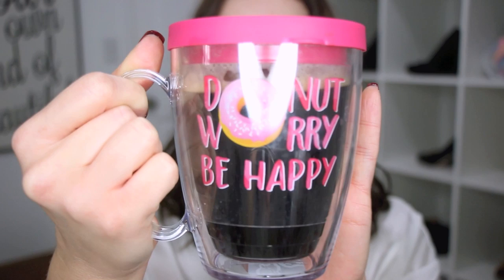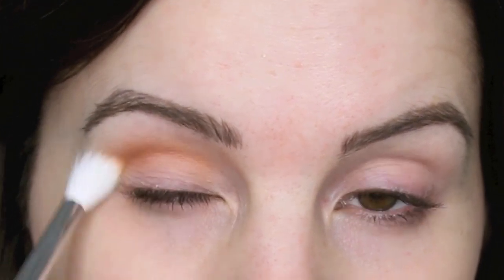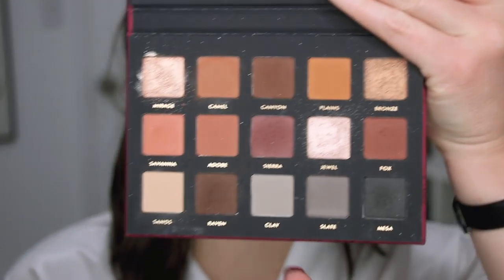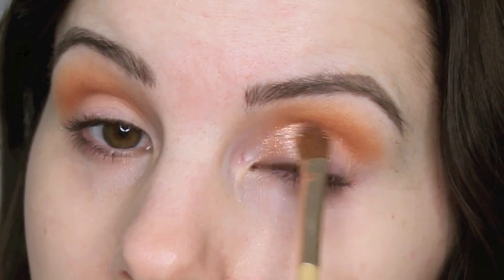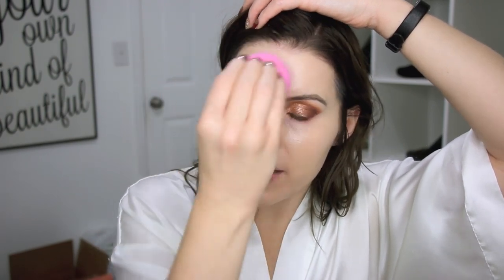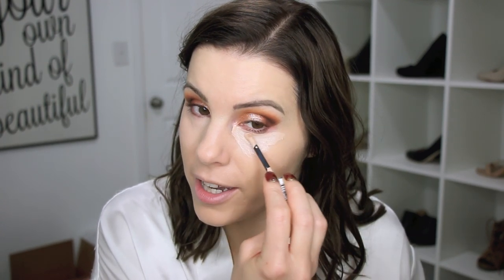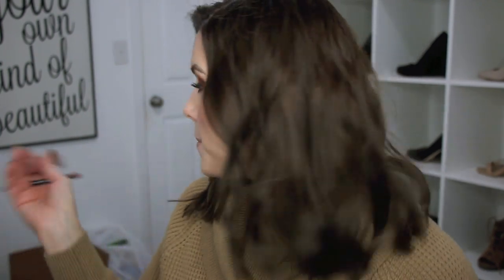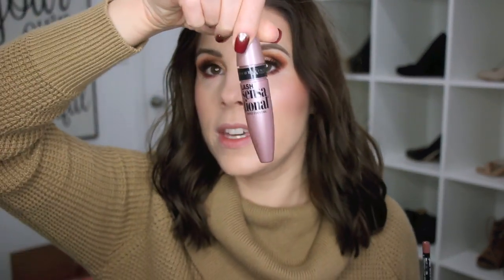Chatty GRWM // NEW Hair + Alter Ego SAHARA Palette!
Chatty Get Ready with Me using the New Alter Ego Sahara Palette and I also reveal my new hair color!

Morphe M441 Brush
Jane Iredale Deluxe Shader Brush
ANASTASIA BEVERLY HILLS Dewy Set Setting Spray
Sigma E25 Brush
Morphe M506 Brush
FIRST AID BEAUTY Ultra Repair Face Moisturizer
Biore UV Aqua Rich Watery Essence SPF 50+
LANCÔME Teint Idole Ultra Long Wear Foundation - 210 Buff N
REVLON PhotoReady Candid Concealer - Vanilla
Wet n Wild Makeup Sponge
BECCA Under Eye Brightening Setting Powder
Real Techniques Setting Brush
Wet n Wild Coloricon Bronzer - Reserve Your Cabana
elf Powder Brush
BENEFIT COSMETICS Precisely My Brow - 03
BENEFIT COSMETICS Gimme Brow - 03
NYX HD Blush - Taupe
Wet n Wild 10 Piece Brush Set (used the Contour and Powder brushes from this set)
COVERGIRL Classic Color Blush - Soft Mink
Wet n wild Angled Blush Brush
Sigma E30 Brush
FLOWER BEAUTY Seal The Deal Hydrating Setting Spray
Physicians Formula Eye Booster Pen - Deep Brown
MAYBELLINE Lash Sensational Mascara
NYX Suede Matte Lip Liner - Sandstorm
Maybelline Color Sensational Lipstick - Maple Kiss